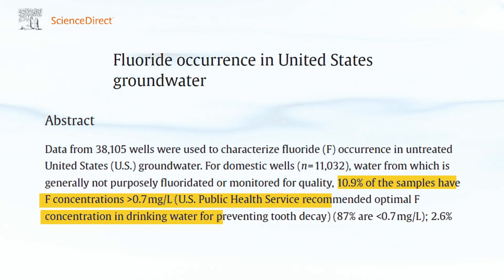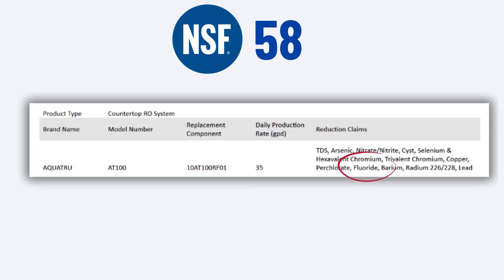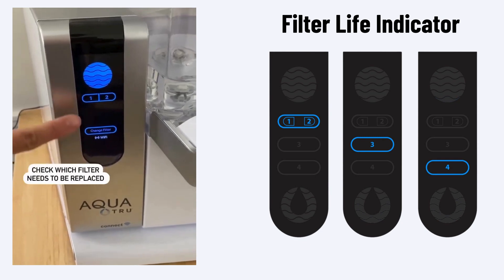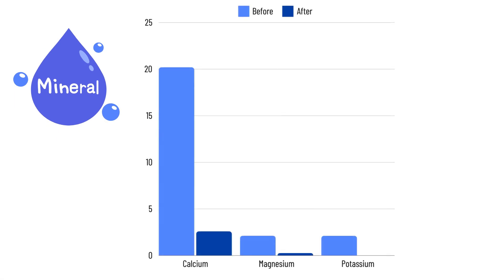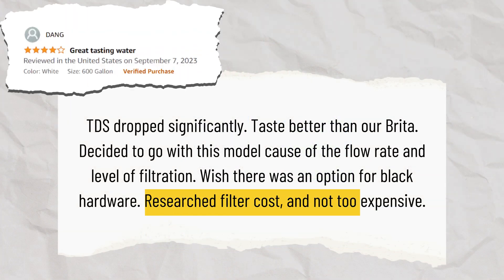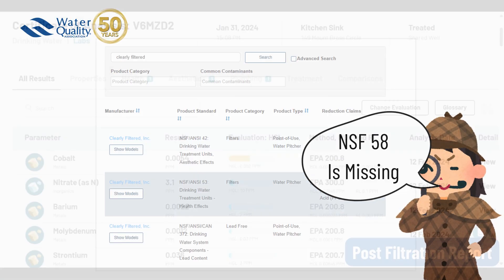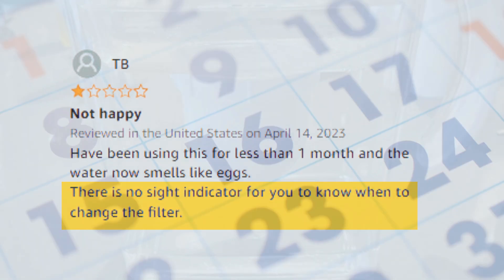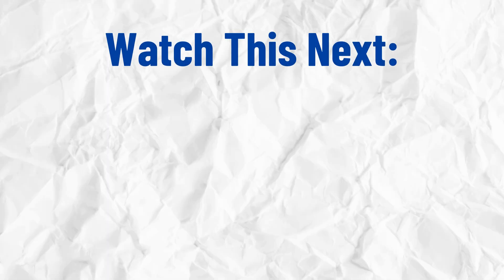3 Best Fluoride Water Filters For Home (Remove All Nasty Stuff!)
2️⃣ Waterdrop G3P600 (use "WD140" for $140 off)

3️⃣ Clearly Filtered ($9 off)

In this video, we show the top 3 water filters for 2025 that are certified and/or lab-tested to remove fluoride and are easy to use and maintain:

00:00: Intro
00:39: Aquatru Countertop
02:09: Waterdrop G3P600
04:02: Clearly Filtered Pitcher

👀 Also Watch (best filters for PFAS)

📝 Test Reports:

1️⃣ AquaTru (after)

2️⃣ Waterdrop G3P600 (after)